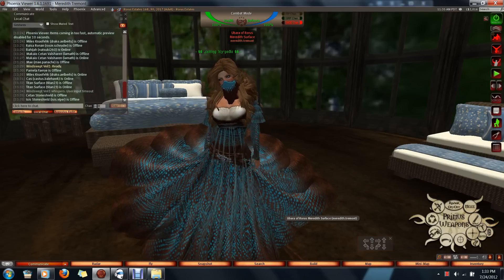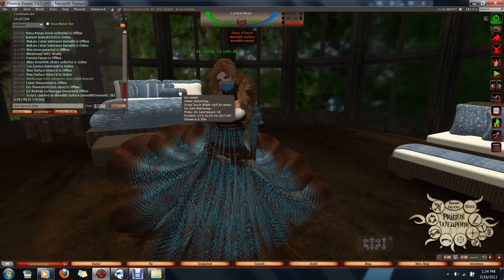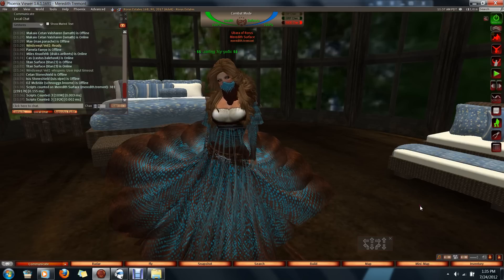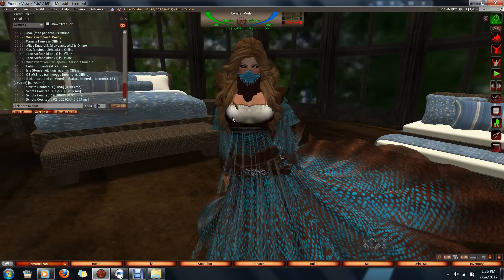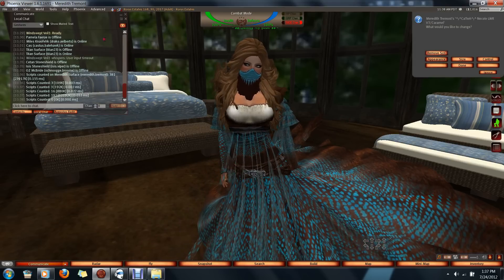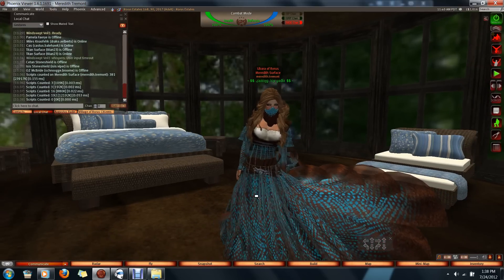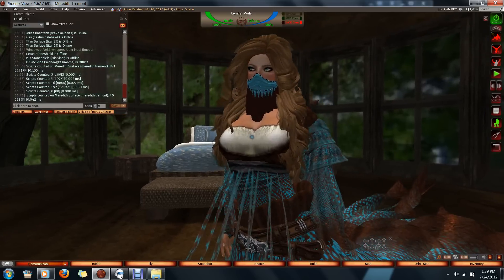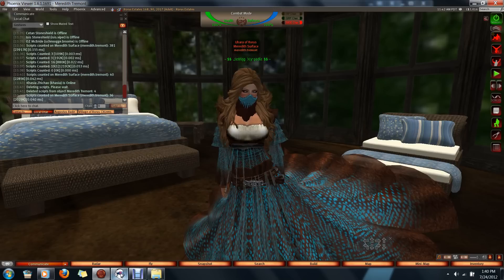How To Remove SL Scripts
I show you how to lower your script count from hundreds to under 50 by removing and deleting scripts from my sl avatar. You don't need to watch the whole thing unless you continue not to get the hang of it... I go from 381 scripts to 36.